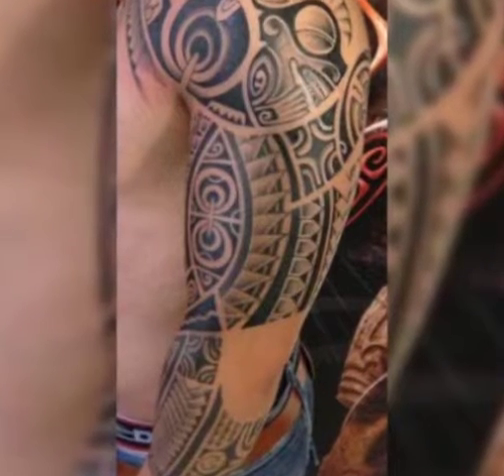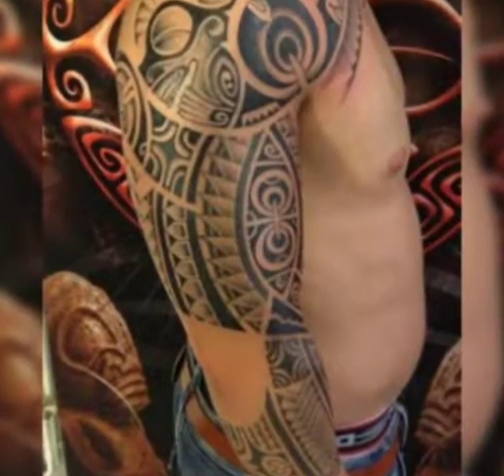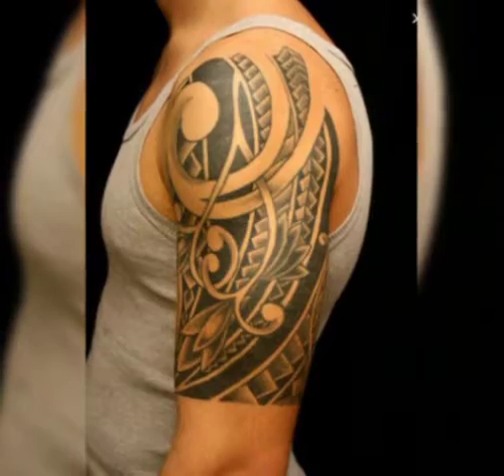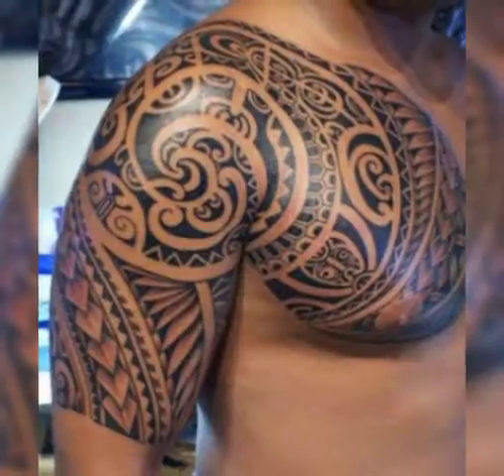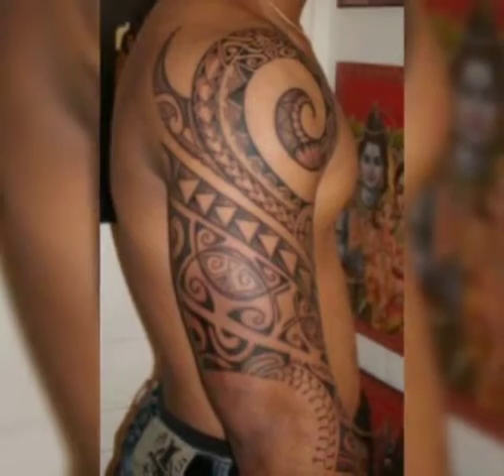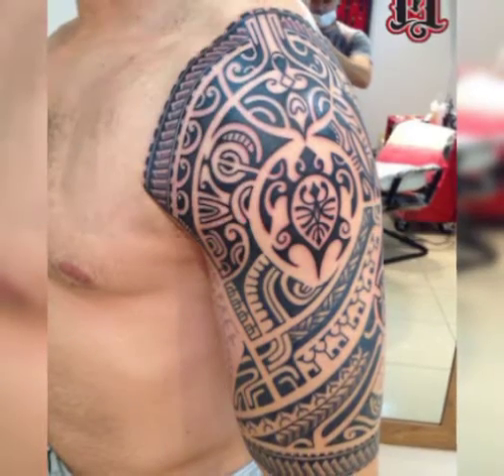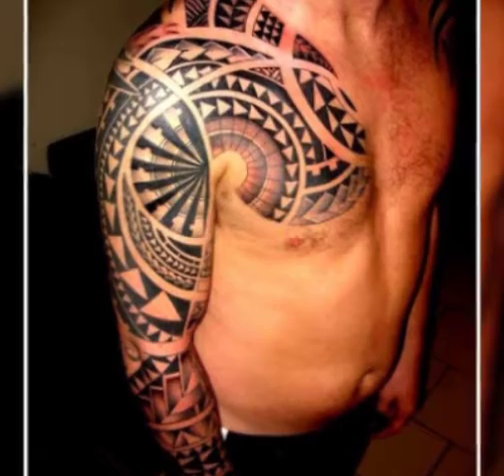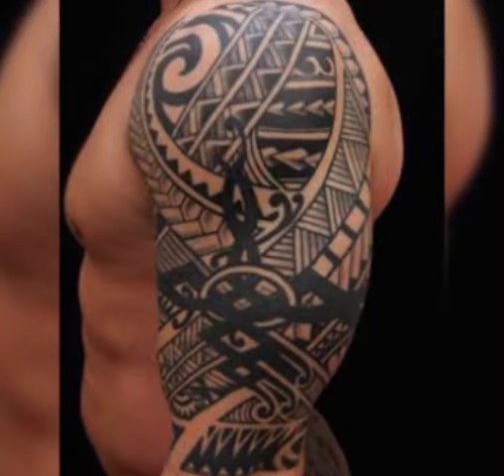Top 31+ trendy the best upper arm tattoo ideas for boy's/men,s